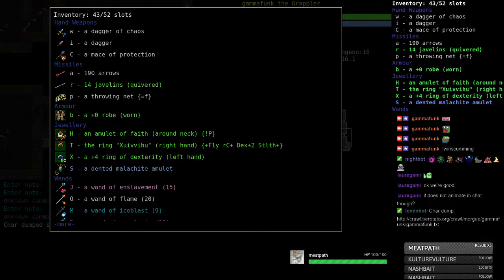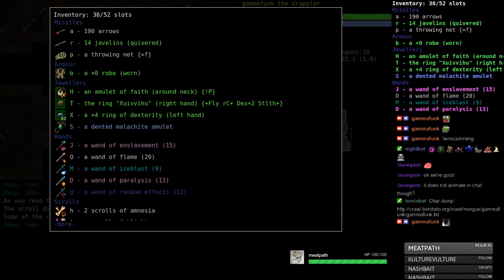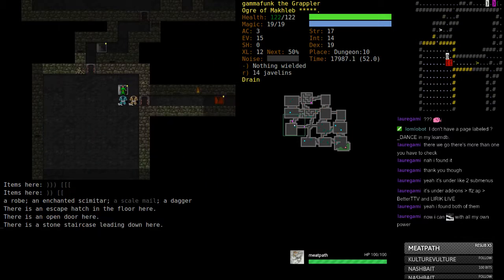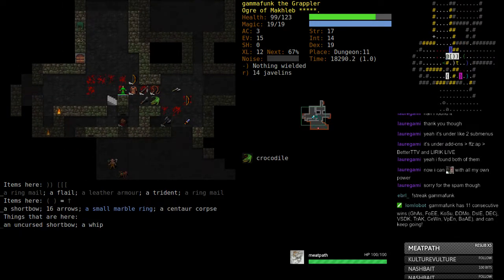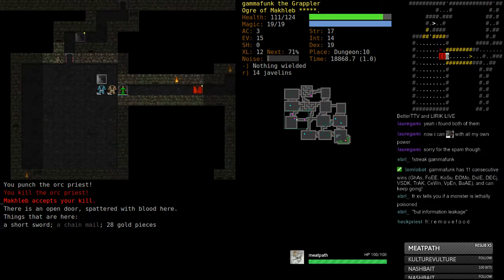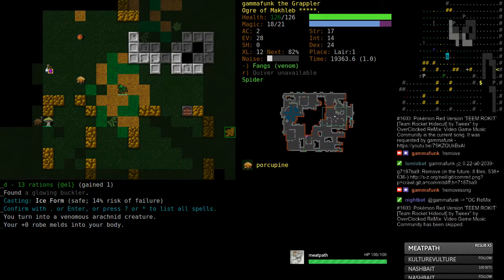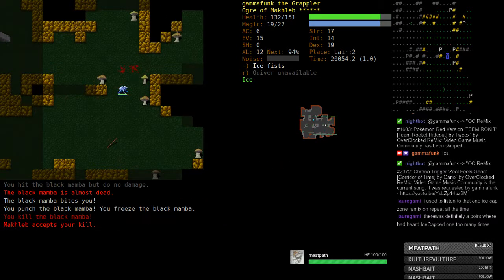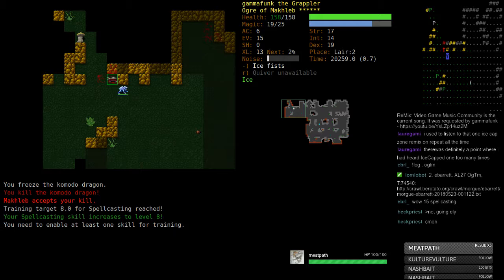Ogre Transmuter of Makhleb - Part 4 - Dungeon Crawl Stone Soup 0.22-a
Note: Sorry that the background music is a little loud in Parts 4-10. Sound levels weren't quite adjusted properly, but this will be fixed starting Part 11.

Continued adventures of OgTm of Makhleb. See Part 1 for details.